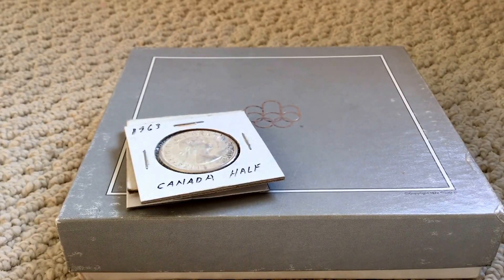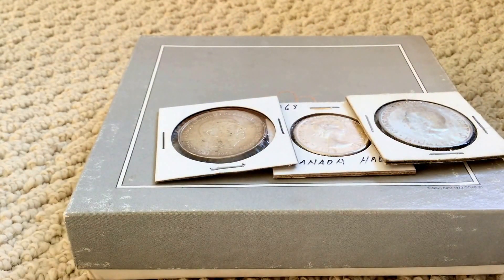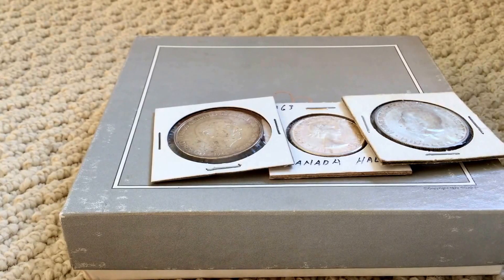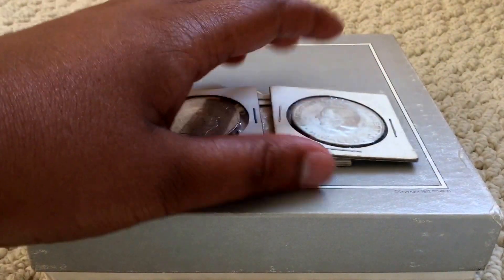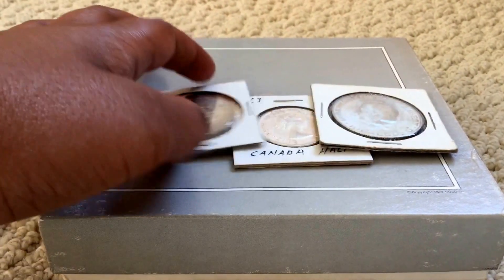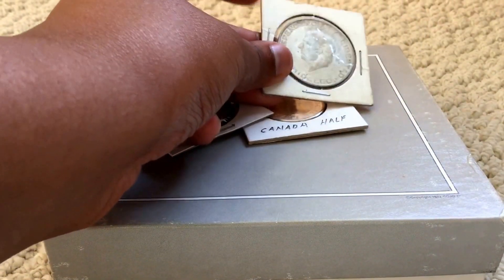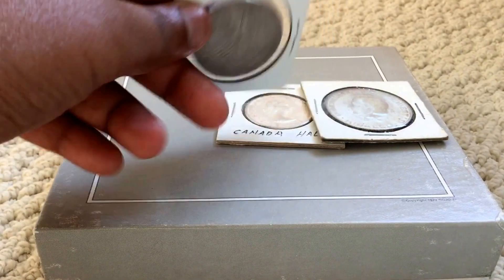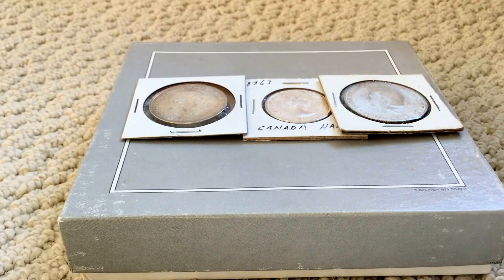How to get the best deals in your Local Coin Shop(LCS), giveaway update